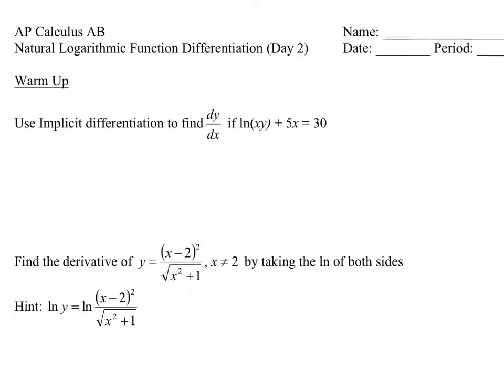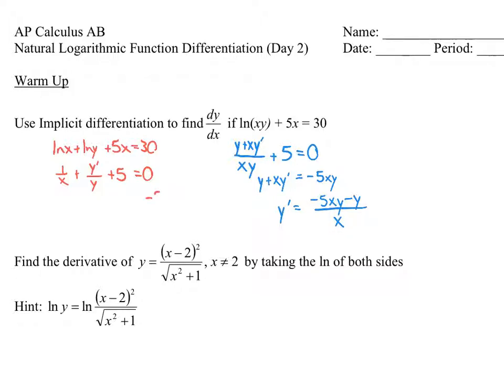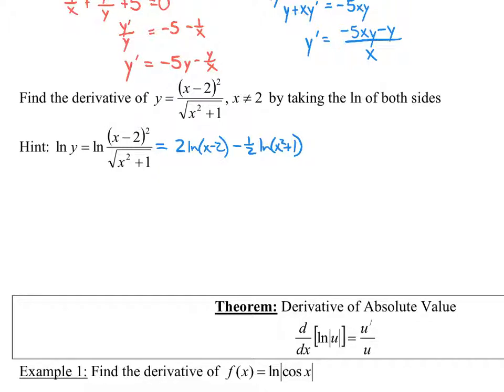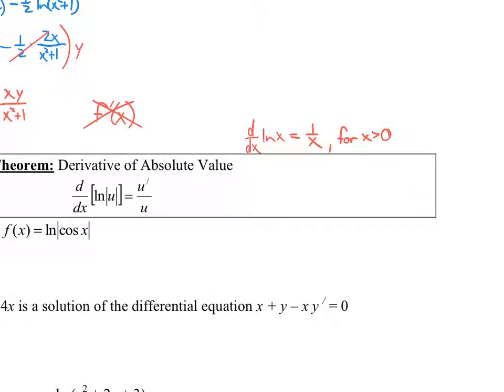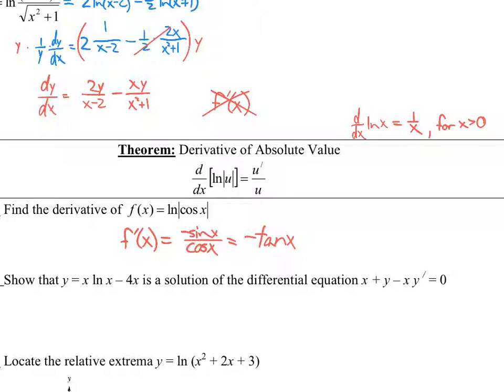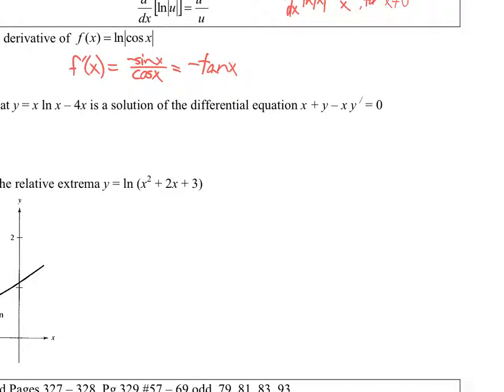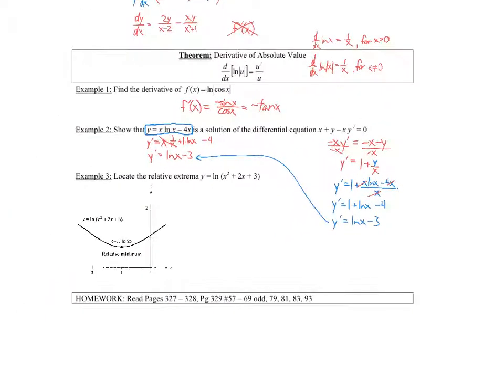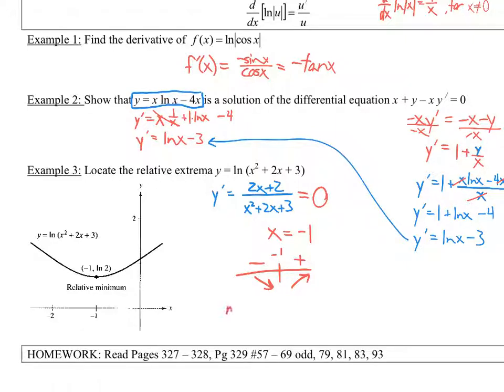AP Calc AB L59 - Natural Log Function Differentiation Day 2